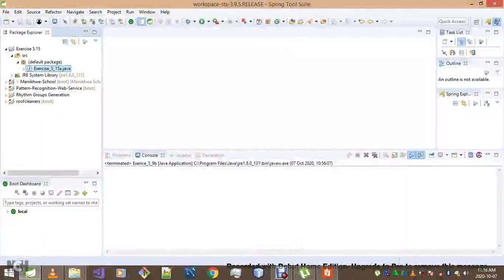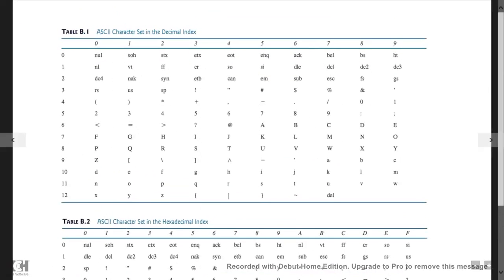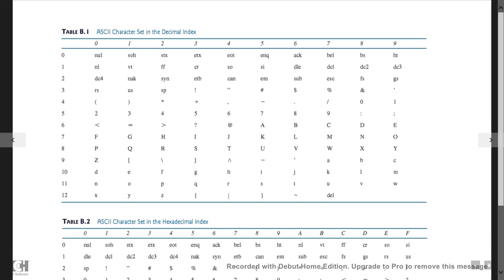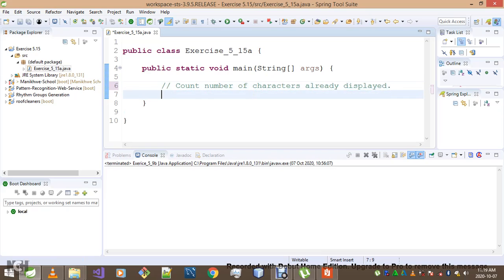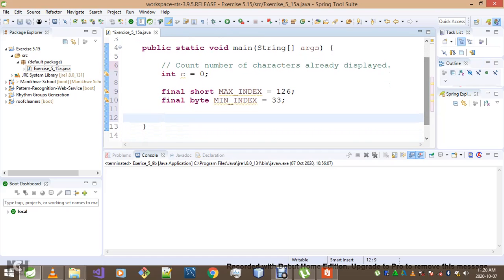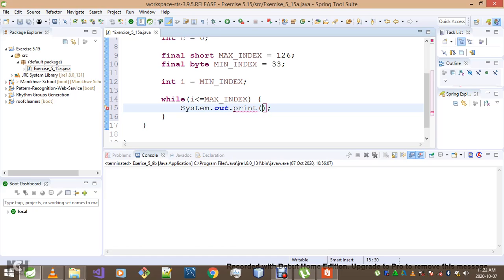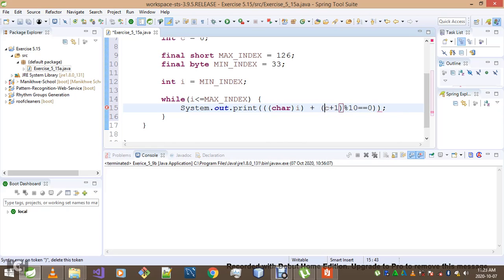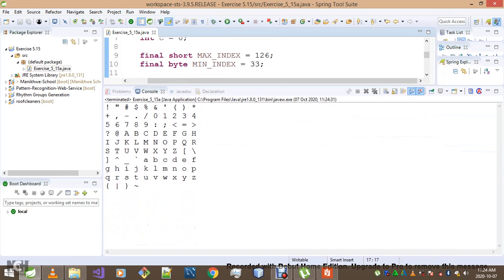Introduction To Java Programming Exercise 5 15a